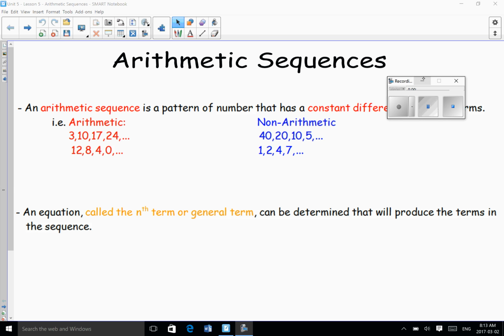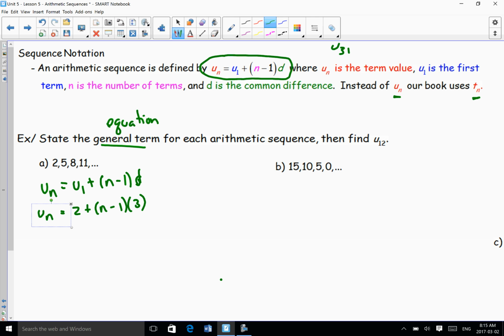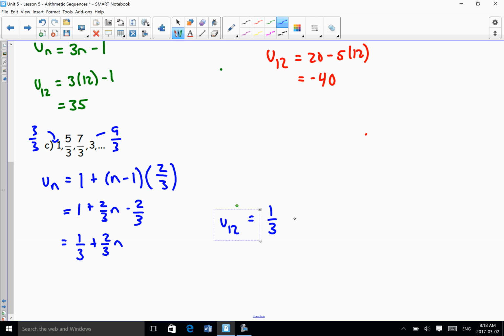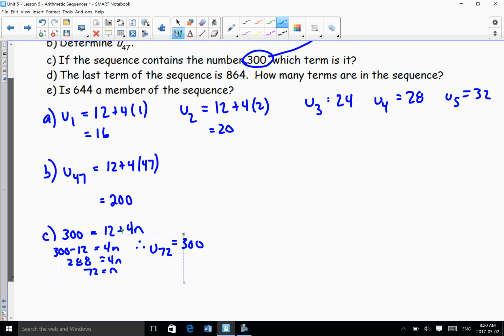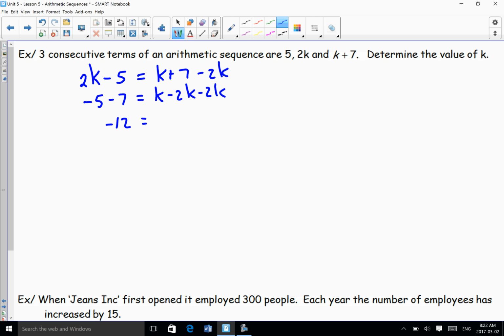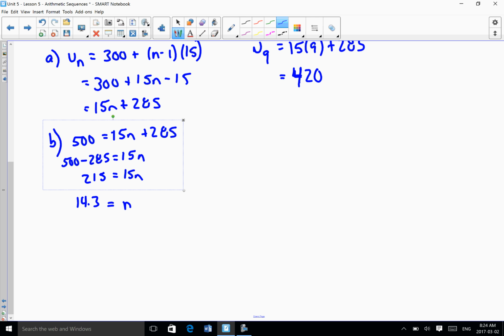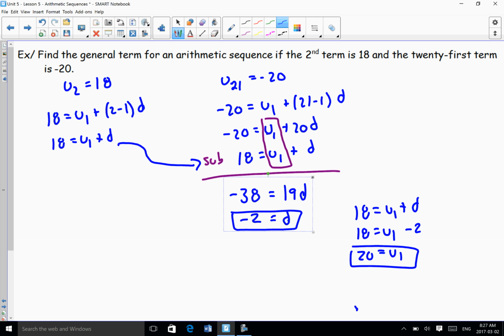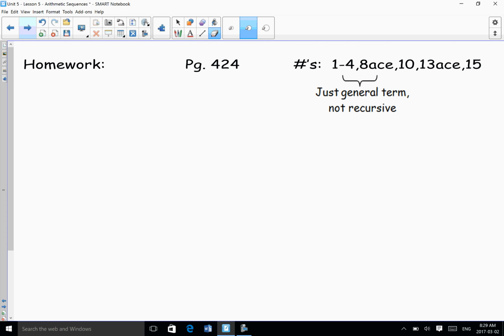Unit 5 Lesson 5 Arithmetic Sequences